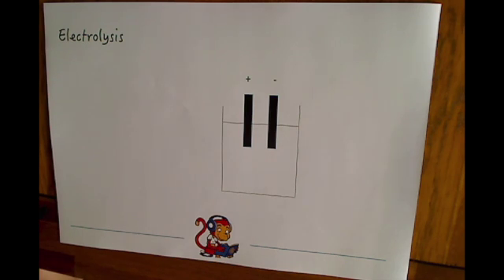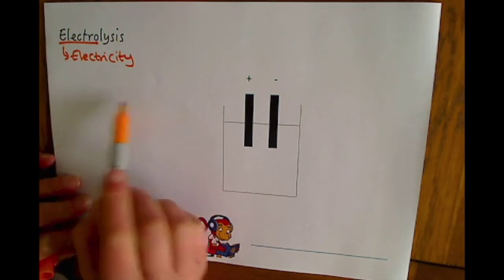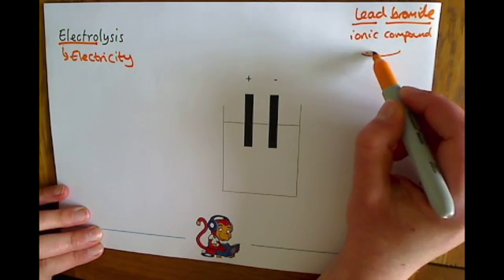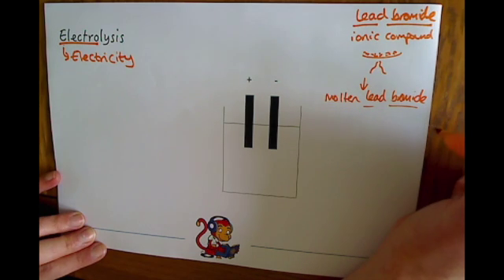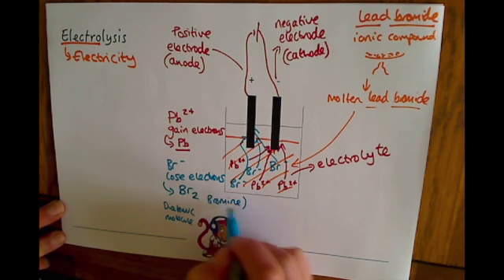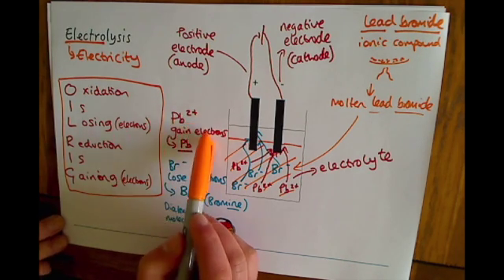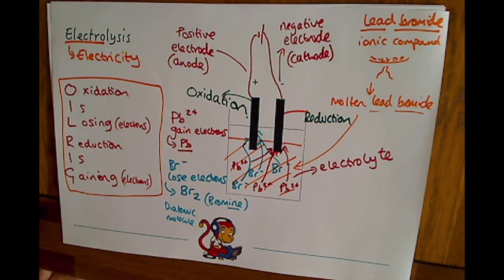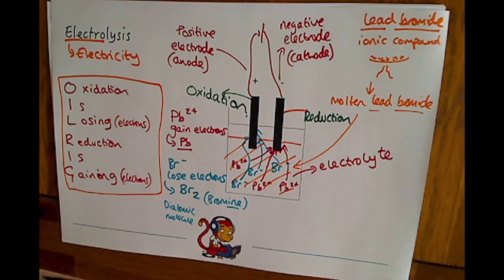Additional Chemistry (C2) Electrolysis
This video is about Electrolysis and is for pupils studying GCSE Additional Science. It is specifically designed for pupils studying the AQA specification, but is also useful for pupils studying other specifications e.g. Edexcel and OCR.